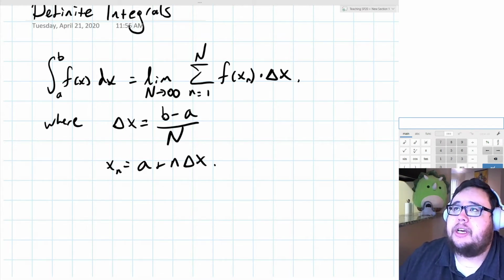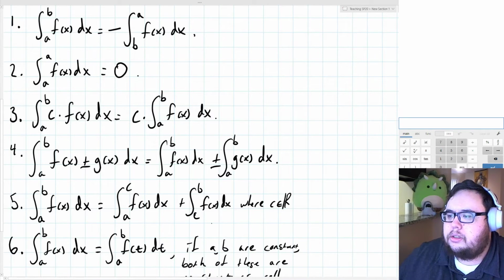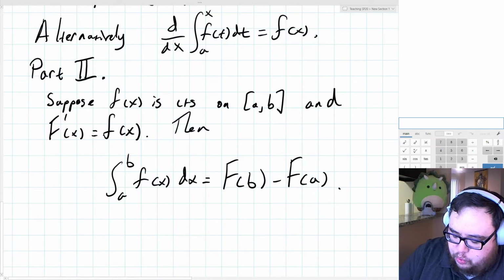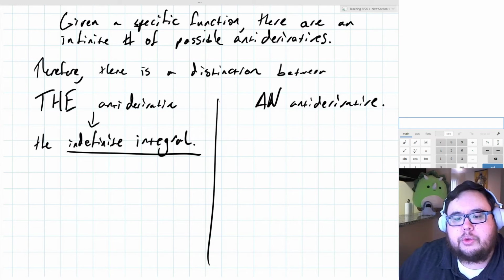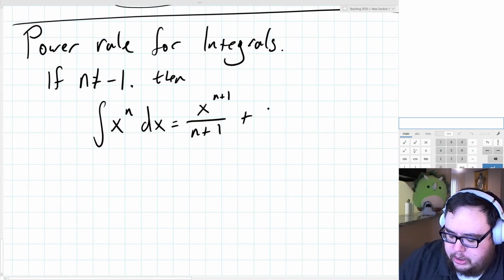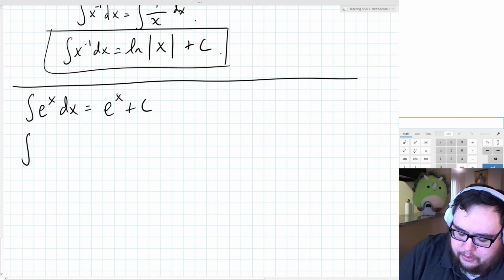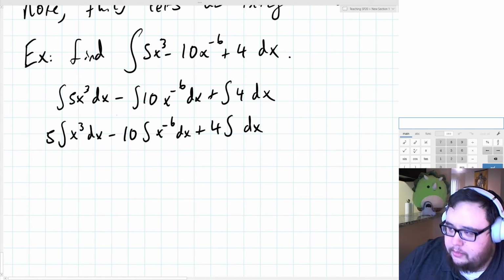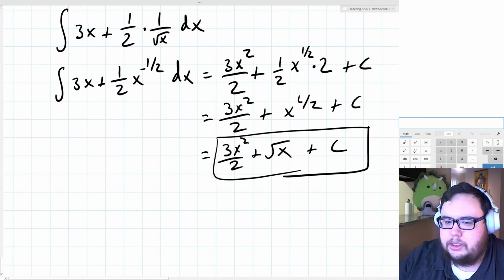MAT 201 Lecture 4/21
Properties of Integrals, FTC, Antidifferentiation.